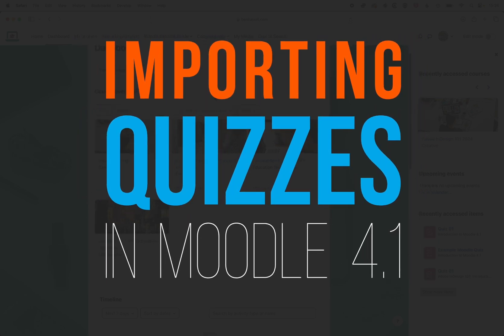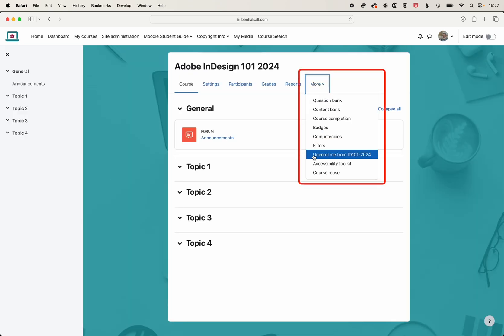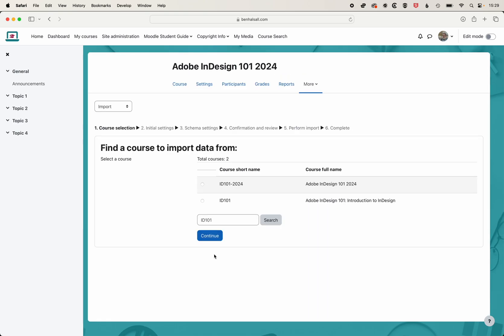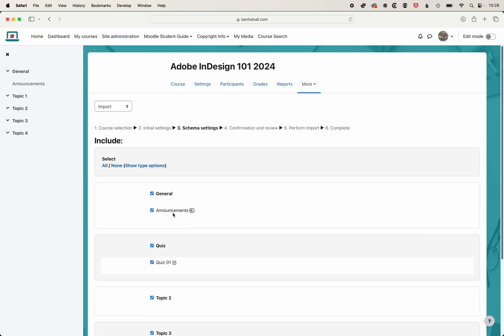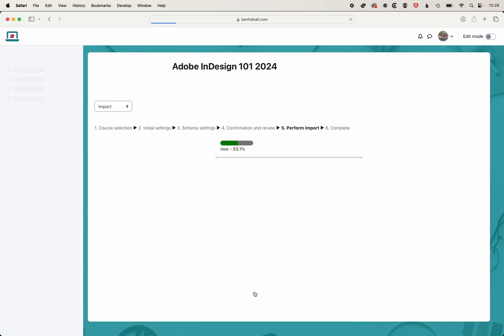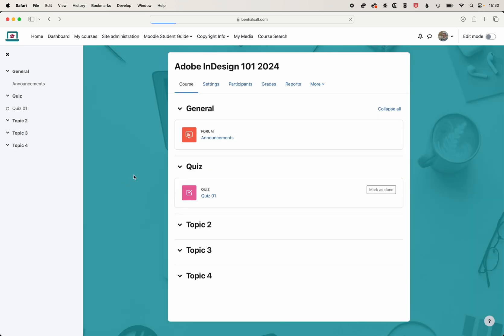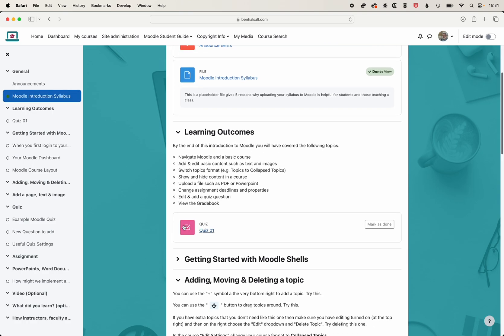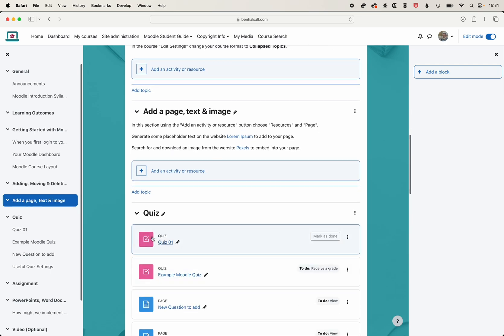Moodle 4.1 Tutorial | Importing Quizzes from Existing Courses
A run through of how to import a quiz from one course to another in Moodle 4.1.